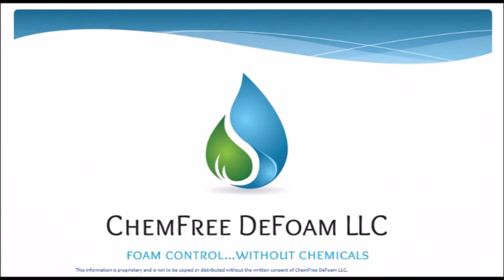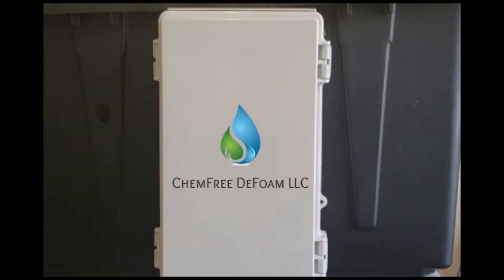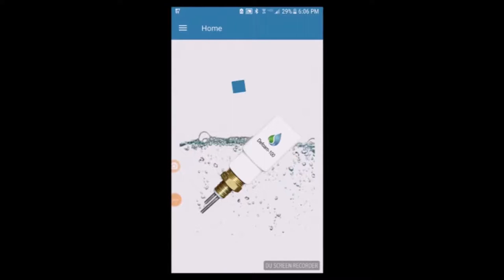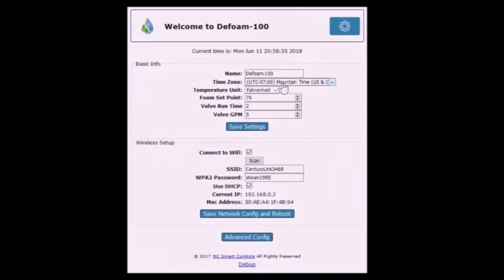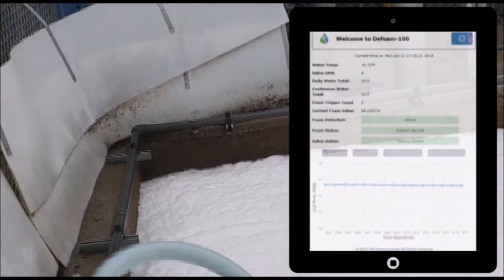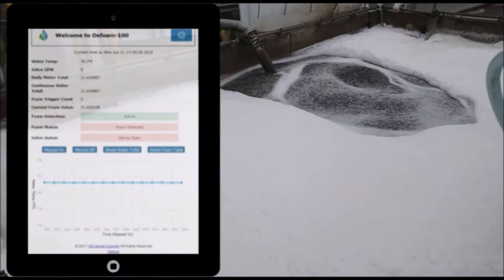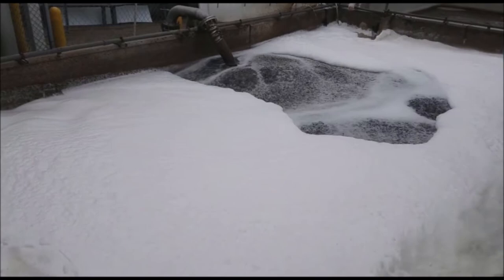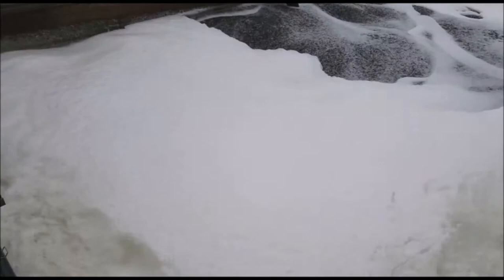Chemfree movie final